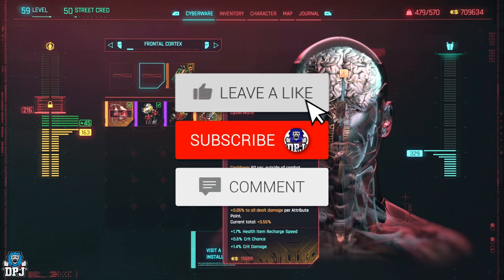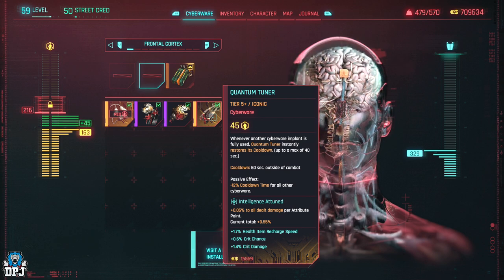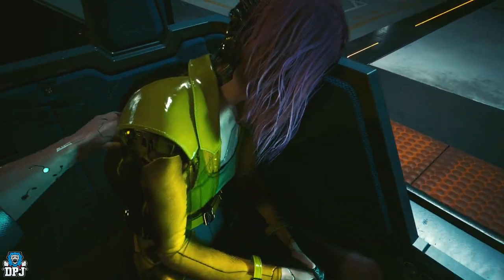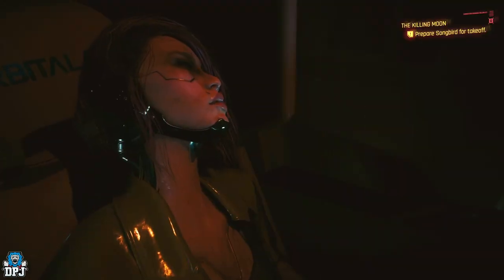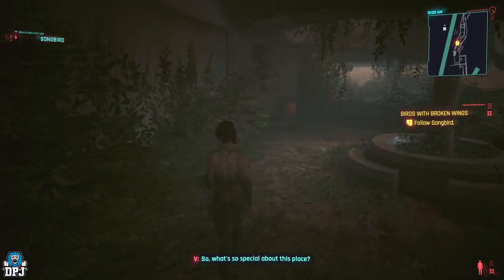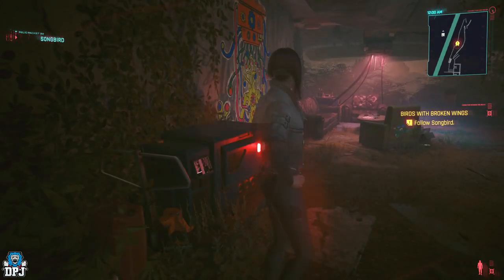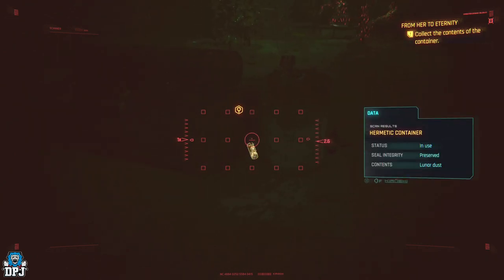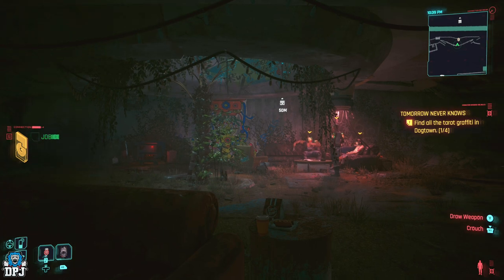Cyberpunk 2077 Secret OP CYBERWARE - Songbirds Iconic Cyberware - How To Get New Quantum Tuner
Cyberpunk 2077 Phantom Liberty Secret Cyberware Iconic. This is Songbirds parting gift to you, this Iconic Cyberware I believe is only avalible this way, so follow this guide if you want the Quantum Tuner Cyberware Iconic.

Cyberpunk 2077 Secret OP CYBERWARE Everyone Missed - Songbirds Iconic - How To Get New Quantum Tuner